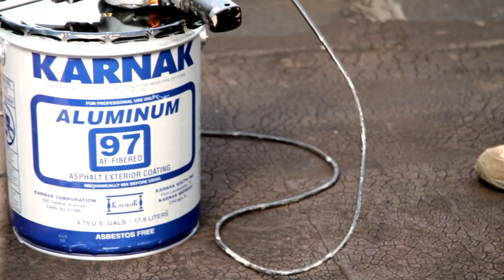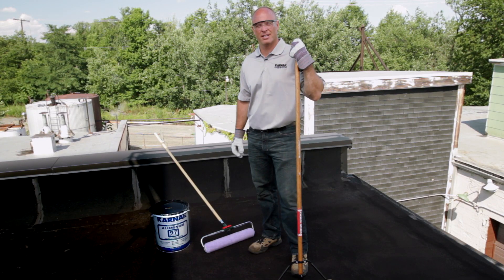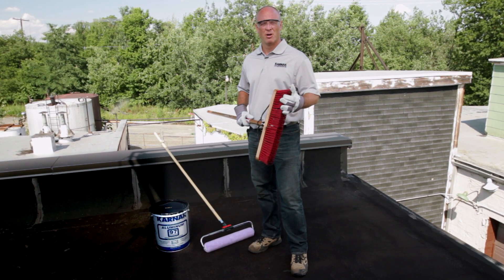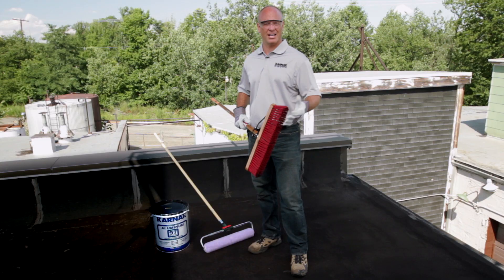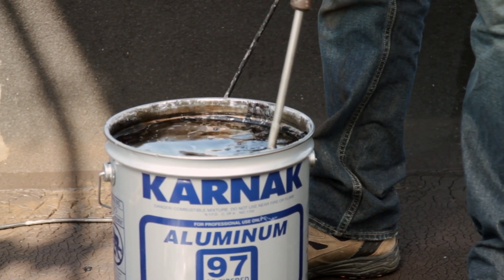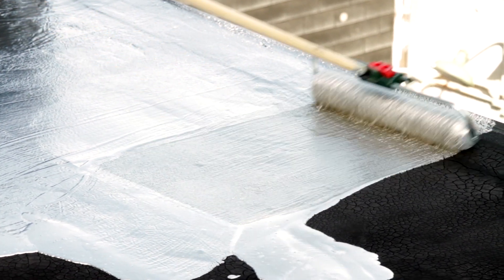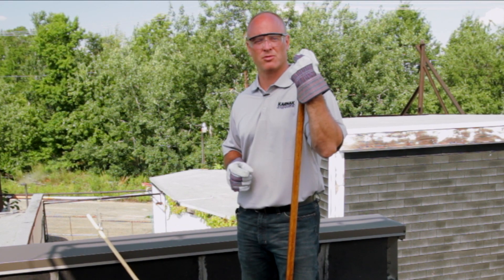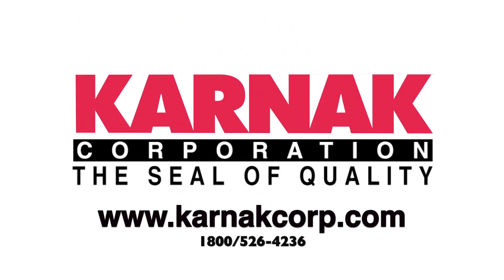How to Apply Reflective Fibered Aluminum Roof Coating on an aged flat roof - Karnak 97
Protecting and sealing a roof with reflective aluminum asphalt roof coating, Karnak 97.  Chris Huettig provides step by step application demonstration while providing helpful product information.  Product may lower energy consumption.